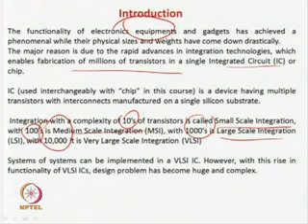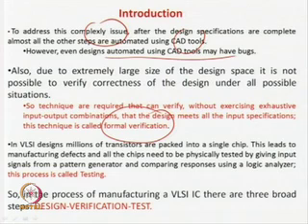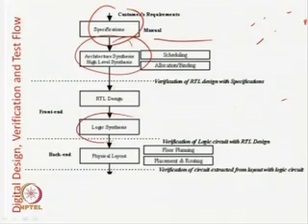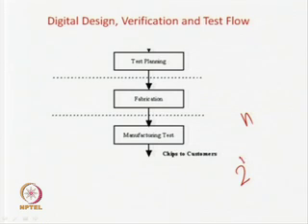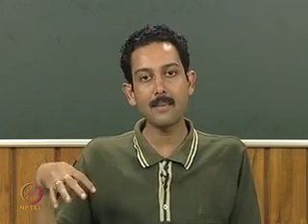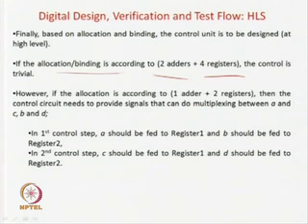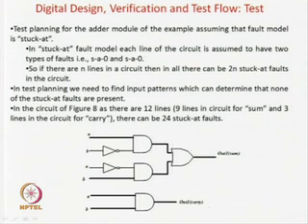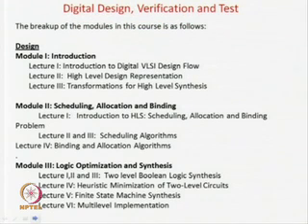Mod-01 Lec-01 Introduction to Digital VLSI Design Flow